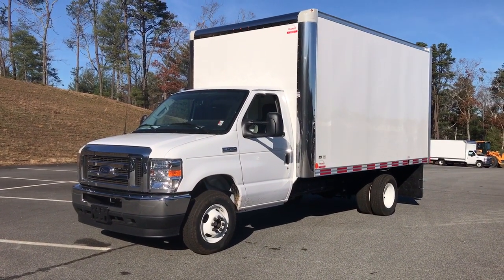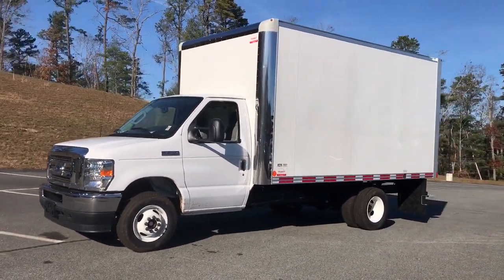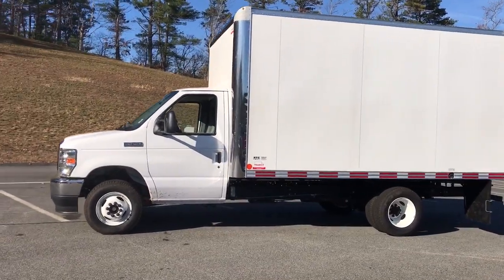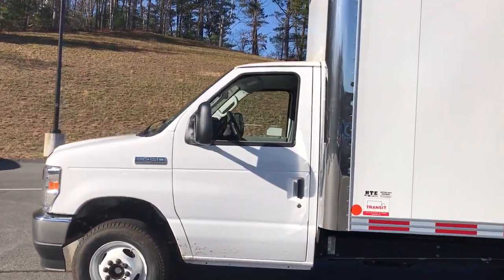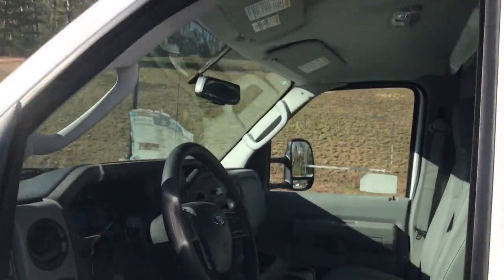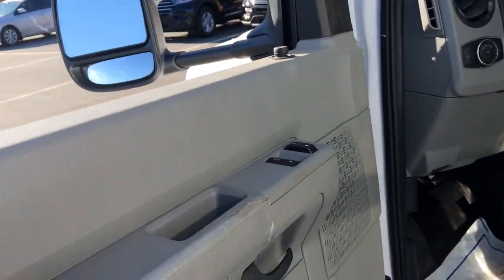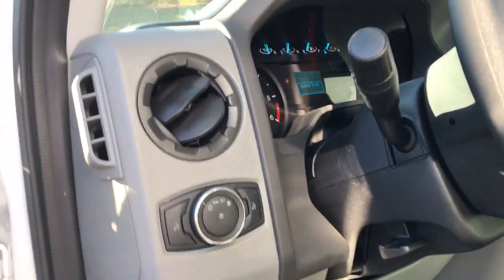2023 Ford E-Series_Cutaway Plymouth, Cape Cod, Raynham, Hanover, Braintree, MA N10892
OXFORD WHITE New 2023 Ford E-Series_Cutaway SUPER available in Plymouth, Massachusetts at Colonial Ford of Plymouth. Servicing the Plymouth, Cape Cod, Raynham, Hanover, Braintree, MA area.